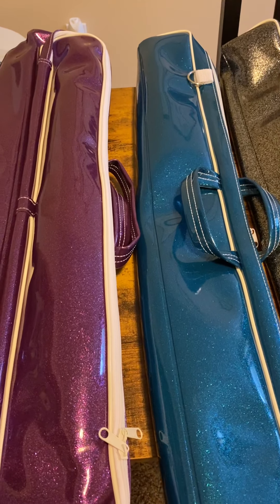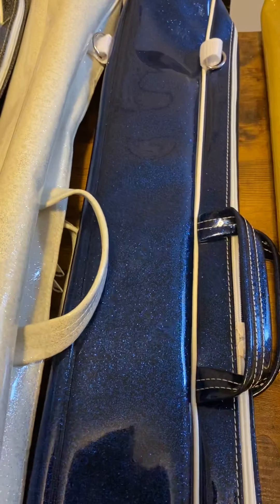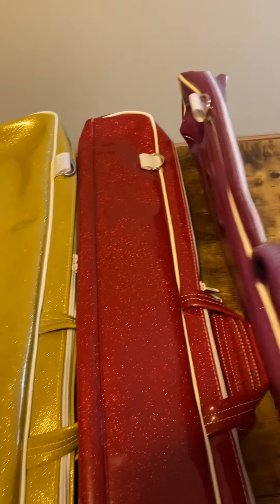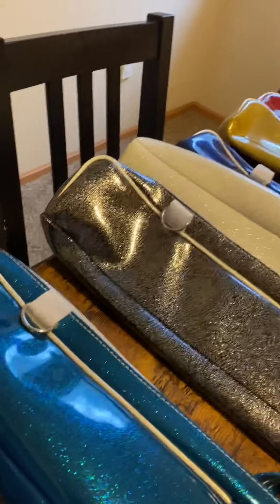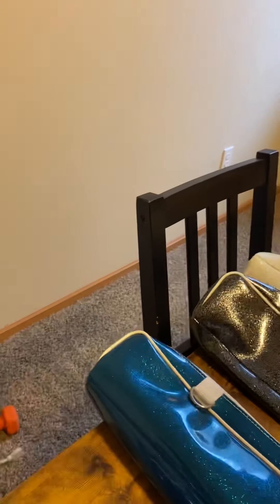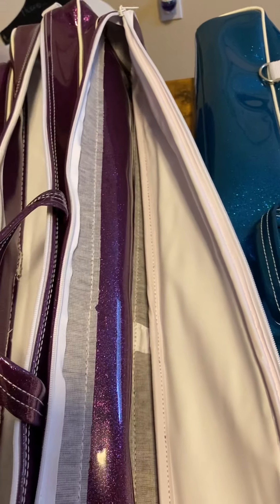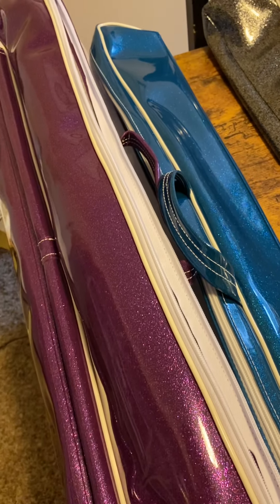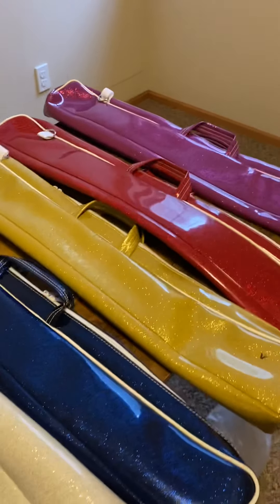Baton Cases - how to choose!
See the difference in the 3 styles of sparkle cases that we carry!